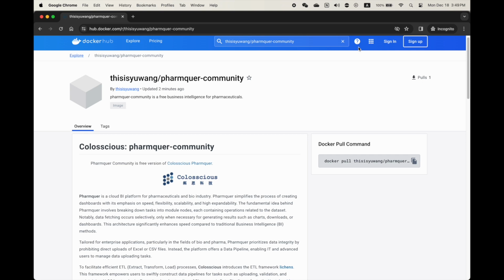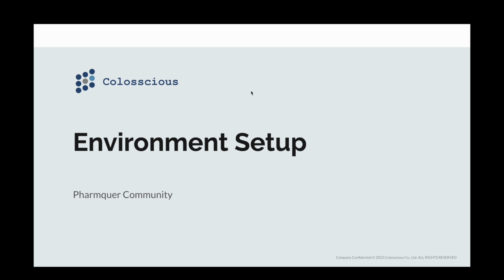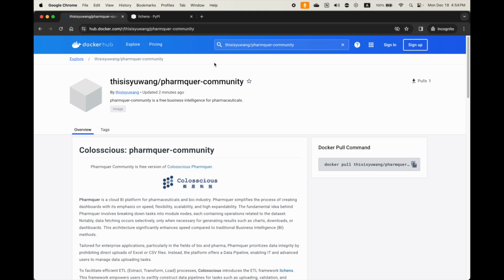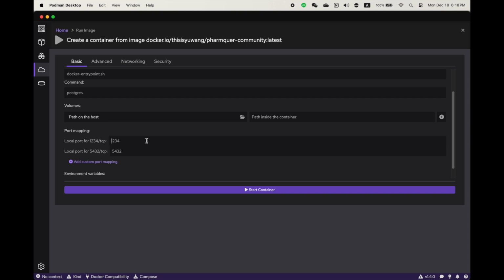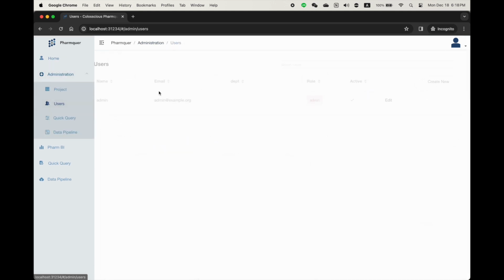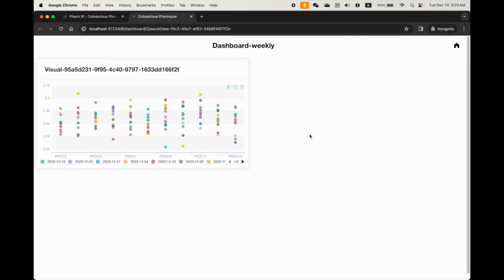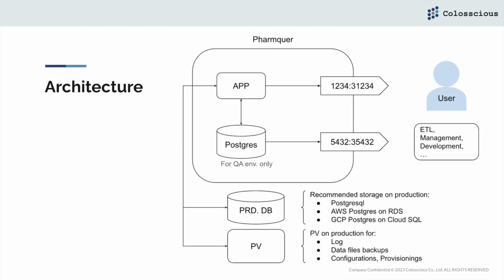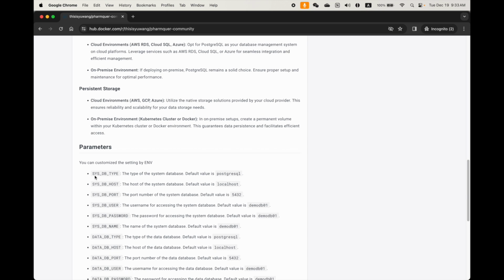Installation Guide of Pharmquer Community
**Turn on CC for English/Chinese(zh) Captions. **
Pharmquer (Community) is a free Business Intelligence Platform designed for pharmaceuticals.
In this video, you will learn how to install it with container in few steps.

Free Offerings 免費方案：
- Prompting Scripts for Building Data Pipeline
- Pharmquer Community

立刻聯繫我們取得免費方案